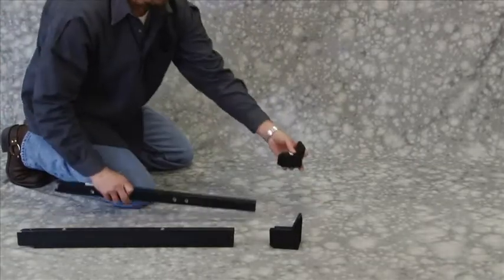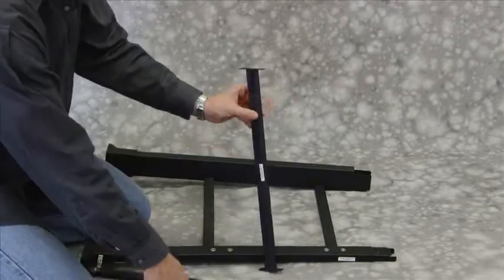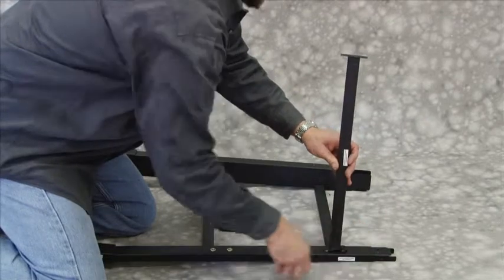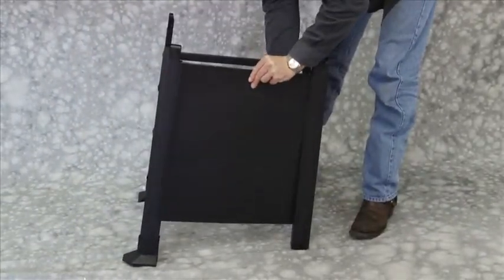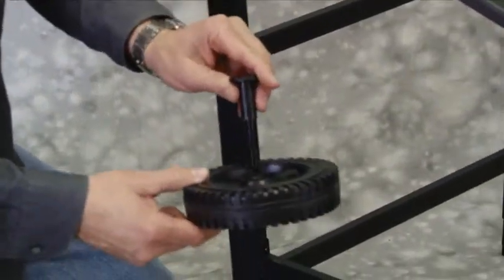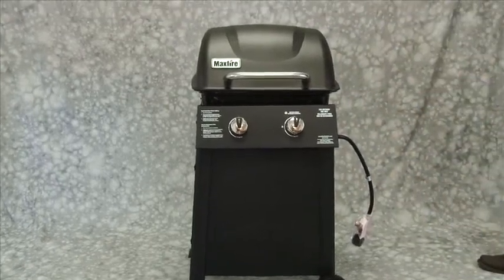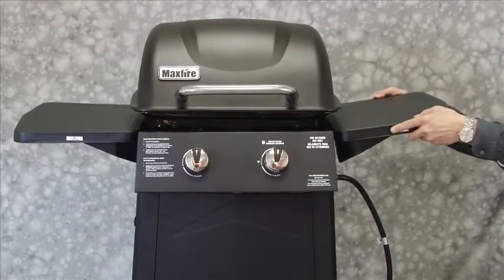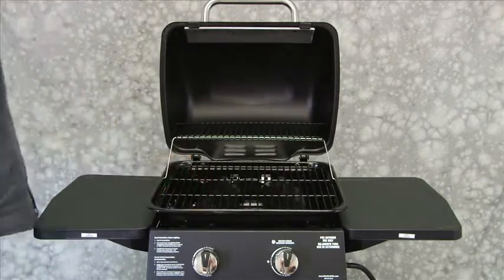Assembly Video 810-9213-S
How to Assembl the 810-9213-S